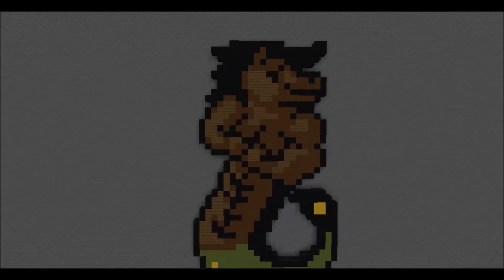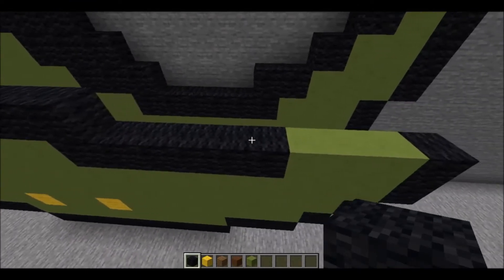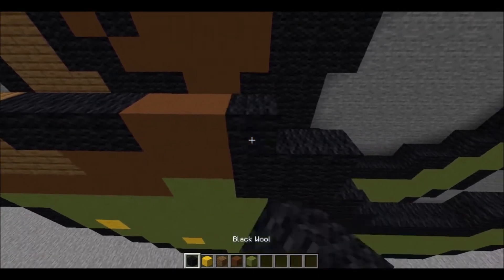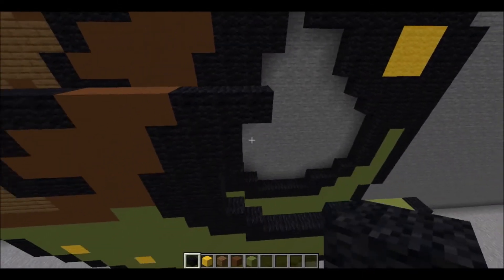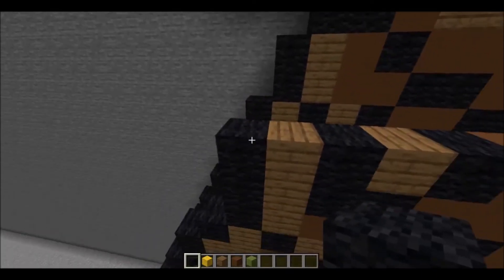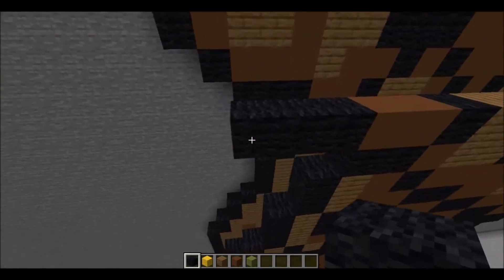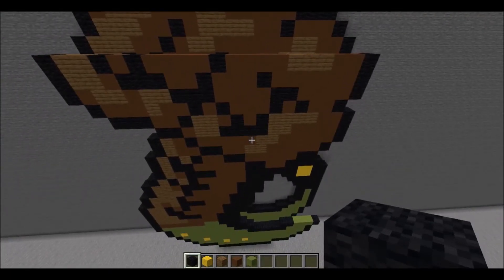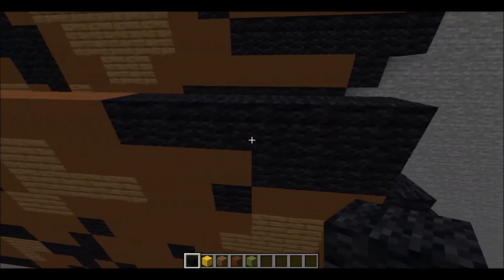Minecraft Arraon pixel art tutorial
New content every week and at least one funny moments video as well, and sometimes a SMP clip bits! I do some live streaming occasionally as well. If you comment I read all of them as wel and if you want a pixel art recommended I will do it.